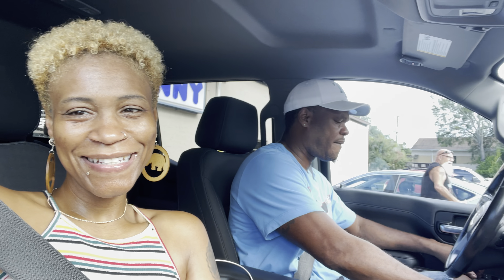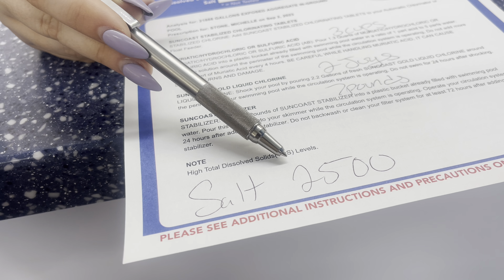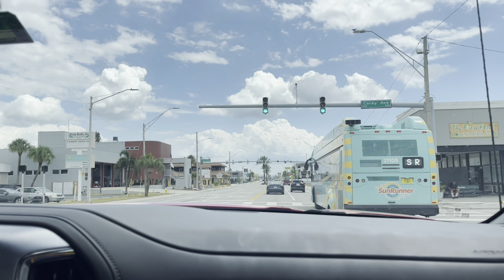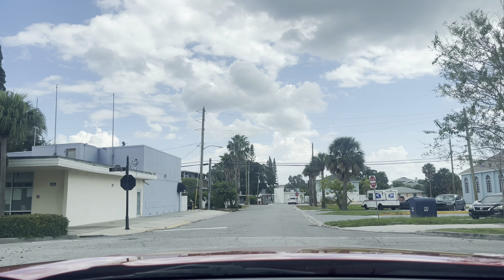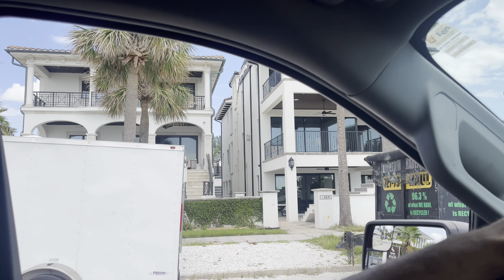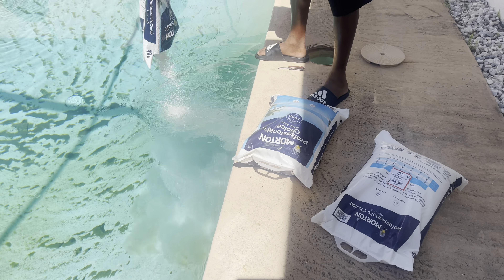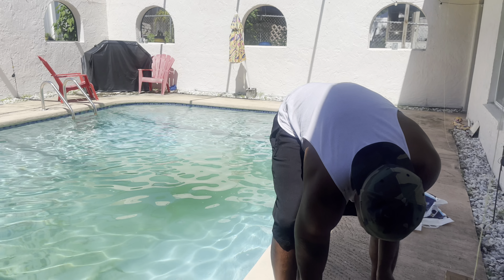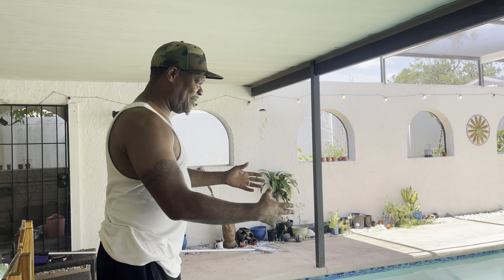COUPLE VLOG | Day in the life with Chelle and Reub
Chelle and Reub gets out … DITL

You are welcome to send a letter of support, topic, video discussion or gift to
2406 E. SR 60
Or Amazon wish list